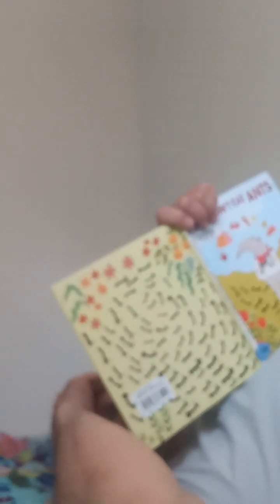Ants & Feet Counting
Again, it's your birthday today, I miss you, raising you was the best experience of my life, I love you more than anything.  I cry almost every day and have yet to stop grieving your absence.  Love, your father.